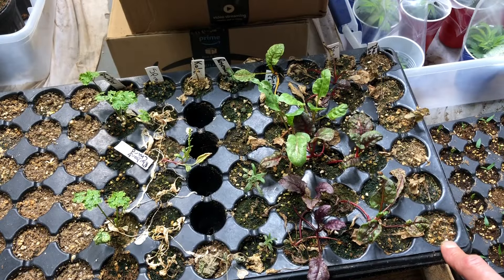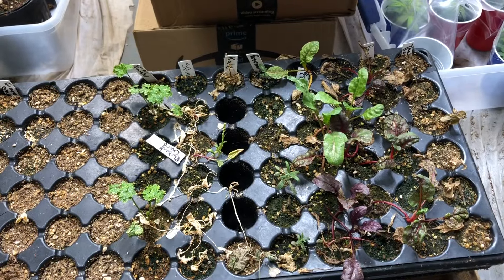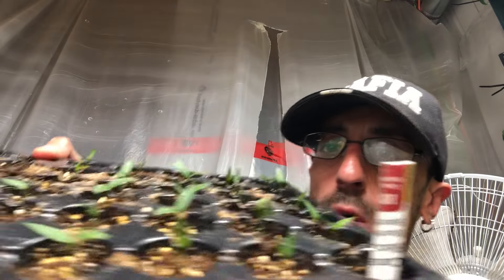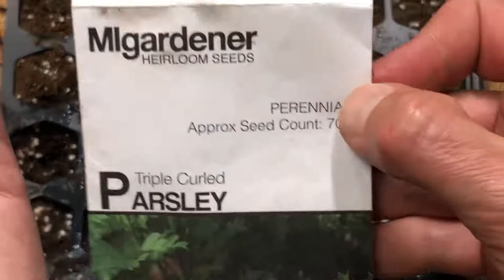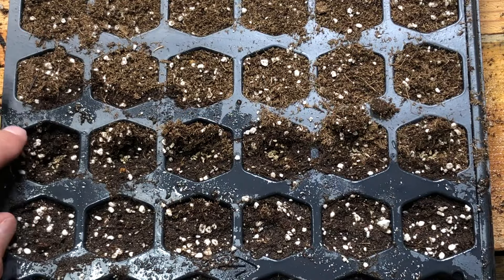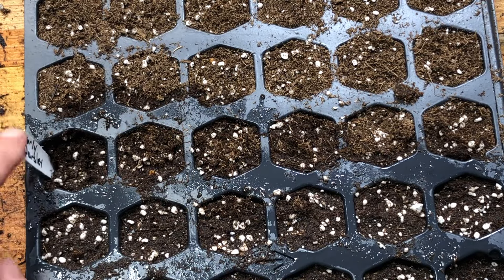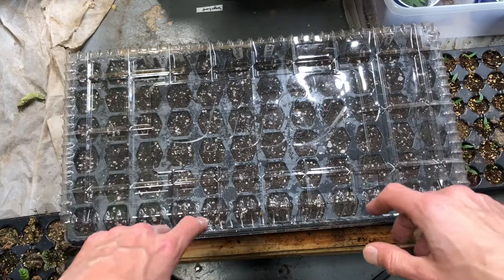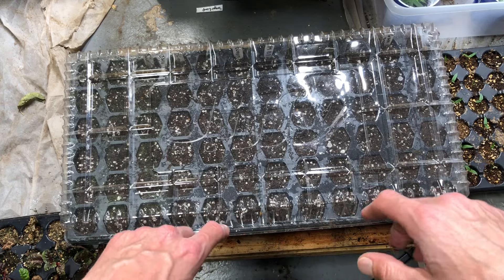Forced to replant the greenhouse